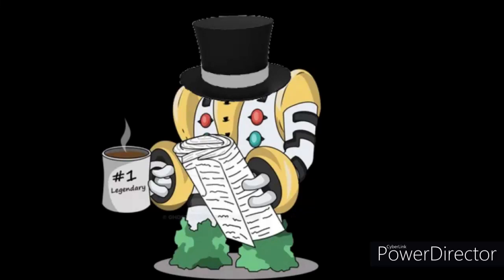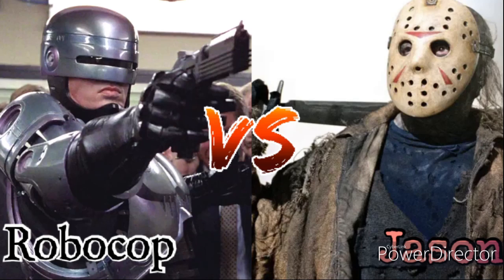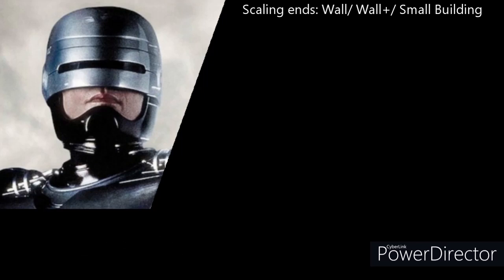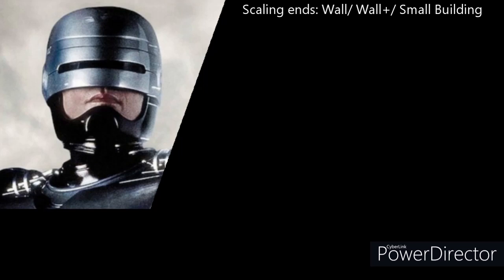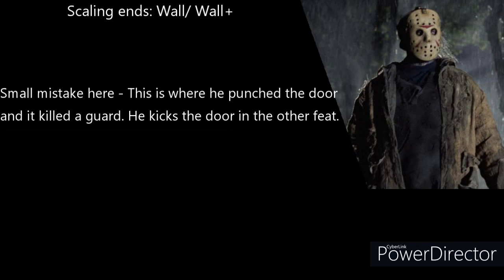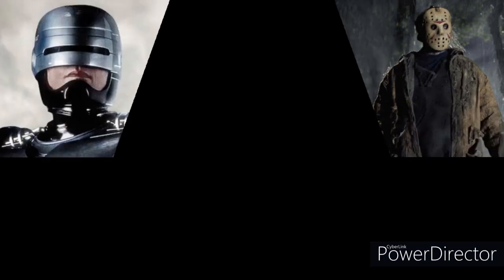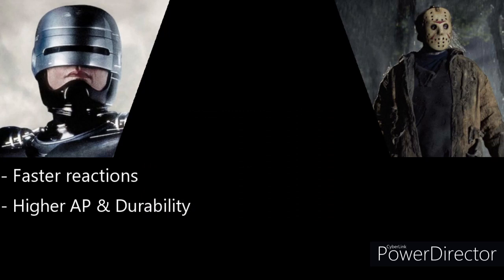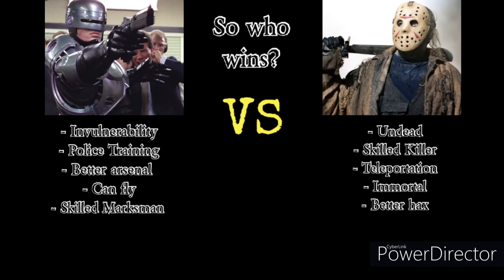Robocop Vs Jason Voorhees (FvJ) VS BATTLE